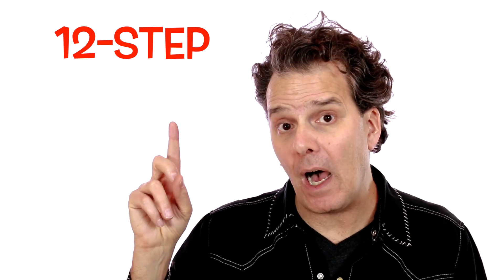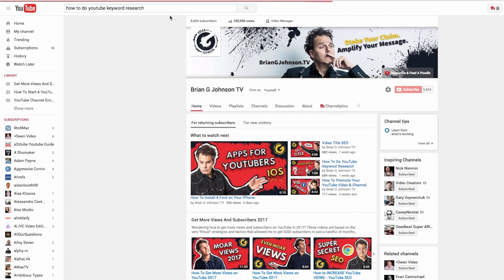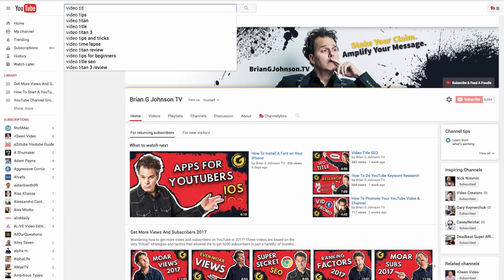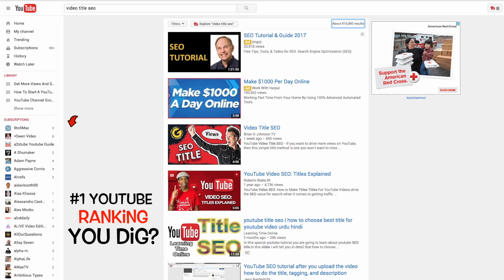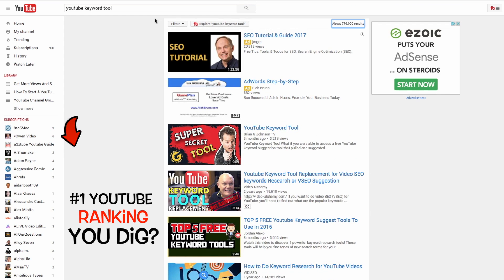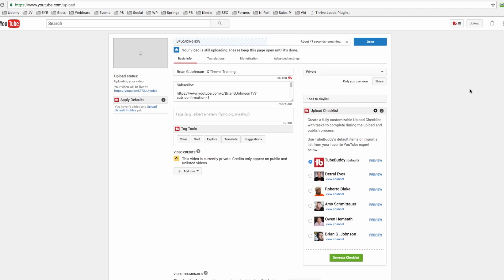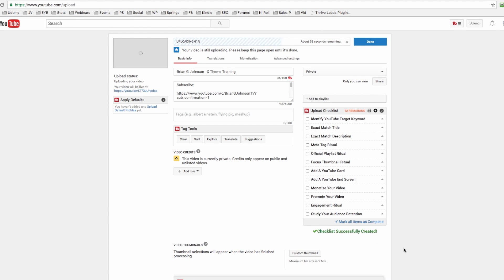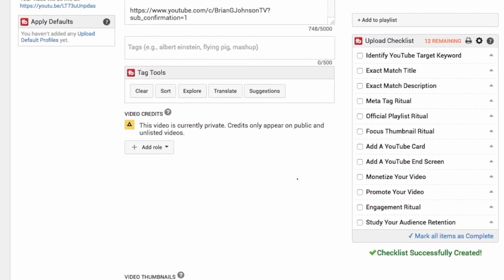FREE! YouTube Video Upload Checklist ✔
Video Upload Checklist: YouTube SEO Checklist & Free Software

A YouTube video upload checklist can ensure your videos are SEO optimized. Even better, my YouTube checklist can be easily integrated into free YouTube software (TubeBuddy)!

In this video, I share three critical elements of the YouTube algorithm 2017. Even better, I'll set you up with my SEO optimized YouTube video upload checklist and how you how you can easily integrate it straight into Youtube with free youtube software (Tubebuddy).

These 12-Steps will focus your attention on those three most critical youtube ranking factors allowing you to rank video on YouTube, get more YouTube views and in the process gain subscribers.

The 3 Critical YouTube Ranking Factors:

Relevancy / Accumulated Watch Time / Retention

... and the 12-Step video checklist will focus your attention on these very youtube seo factors.

Tubebuddy is a great browser extension for Chrome and Firefox. It does not cost anything, provides a crazy amount of additional functionality and when combined with my YouTube checklist ...

Ka BOOM!